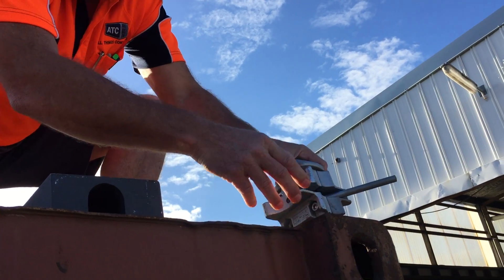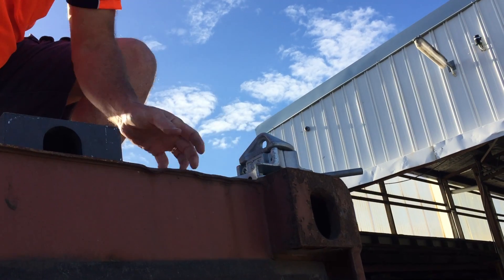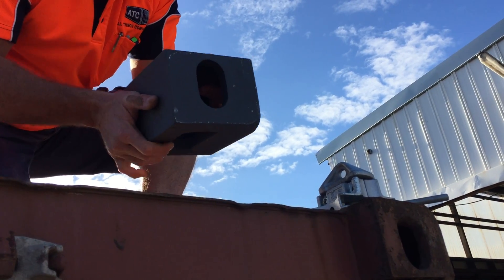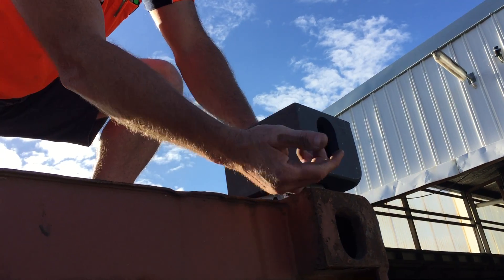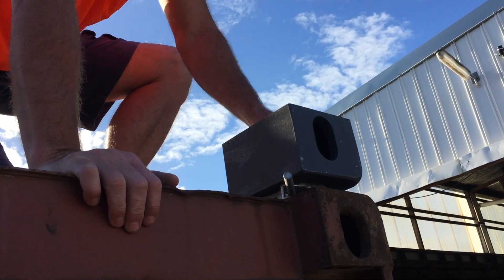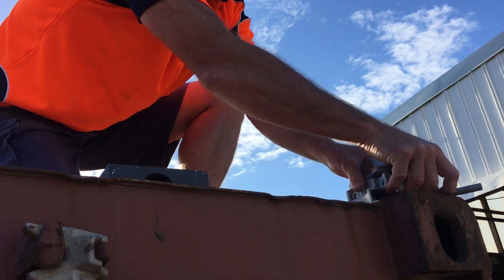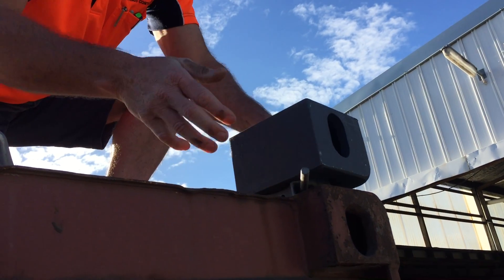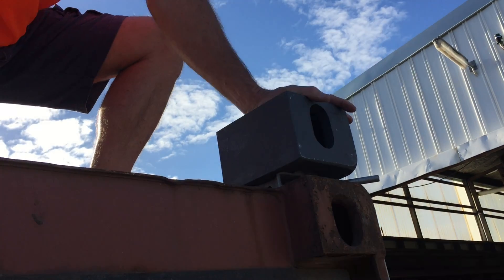Double Ended Twist Lock For Shipping Containers Demonstration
Jason from All Things Containers explains how a double ended right hand and left hand locking twist lock for use on shipping containers and corner castings works